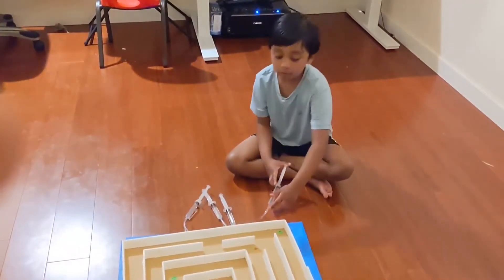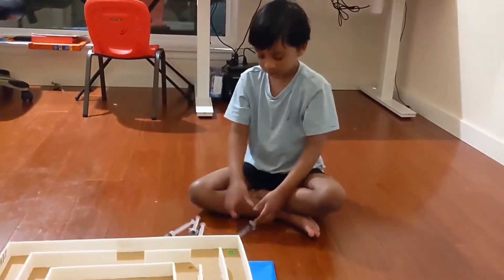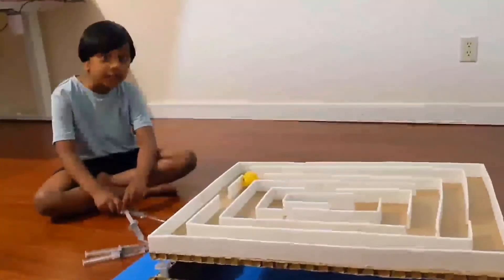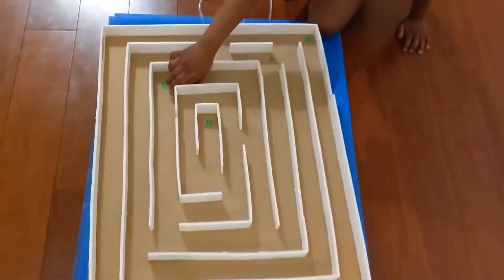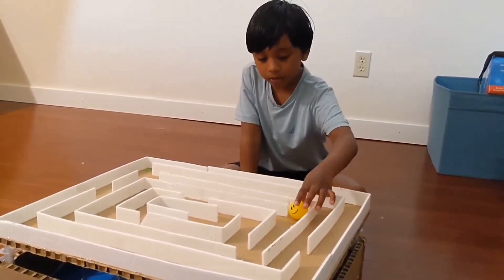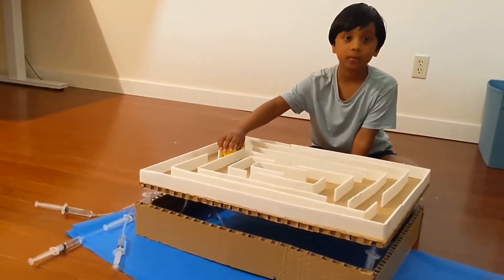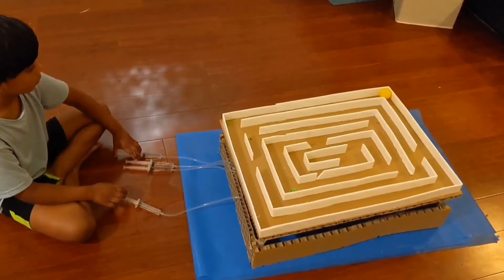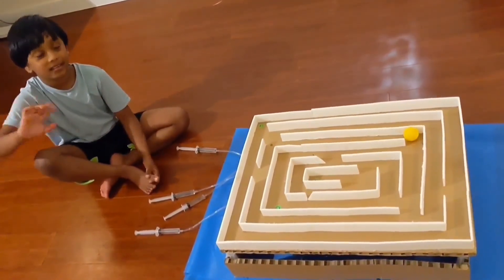Kids DIY - Fun learning with Hydraulic Maze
He named it as 'Challenger Maze' ! a fun DIY activity of building a maze for young minds.
Here is all we used : some foam boards, Craft knife (of course gloves so he could learn the art of cutting to measurements), some cardboards from amazon boxes (which were en route to the recycle bin ;) ), syringes and air-tubes.
Thru fun learning, this gives the basic concept of using a liquid moving under pressure, we did look into similar Pneumatic system vs Hydraulic system.

More learning came way by understanding the working of syringes, the air bubble !, measurements to get the maze-like structure .above all his future plans on circular maze and bumps he would have to make it tougher! :)

Happy Learning!
Love,
Cheerful Mom